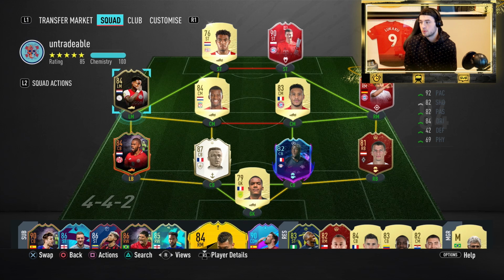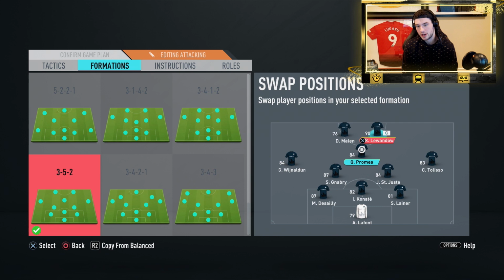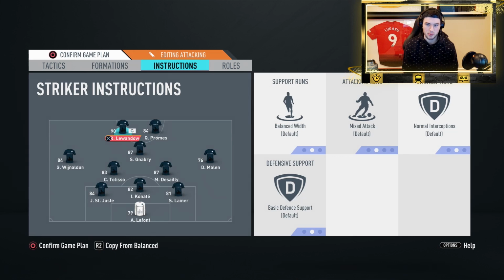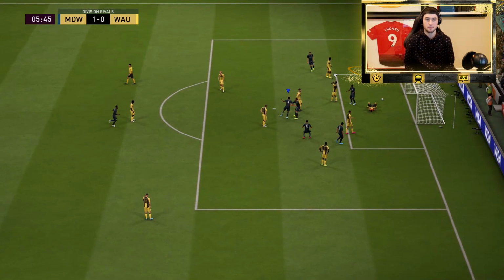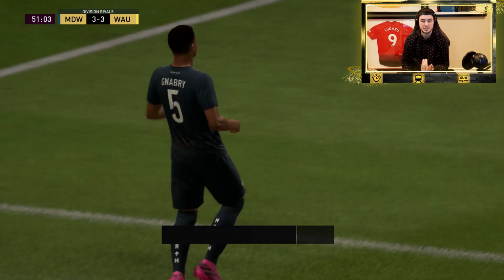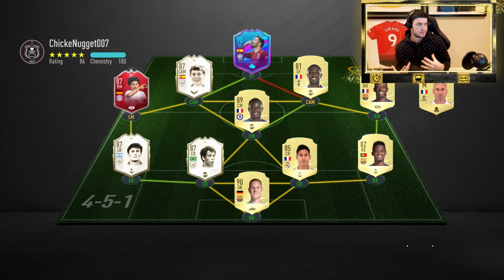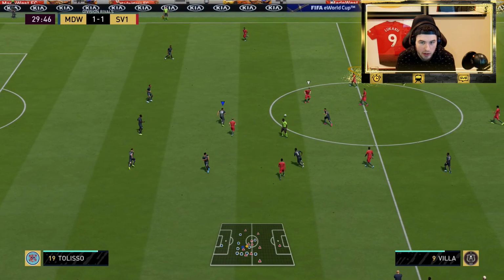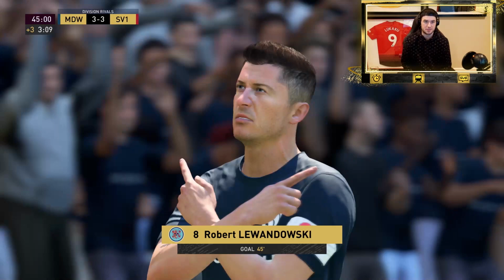BEST PLAYER ON FUT?! 84 QUINCY PROMES REVIEW!! FIFA 20 Ultimate Team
Not biased at all.